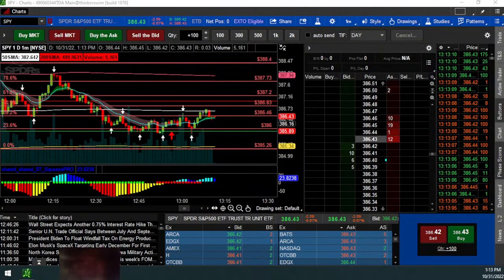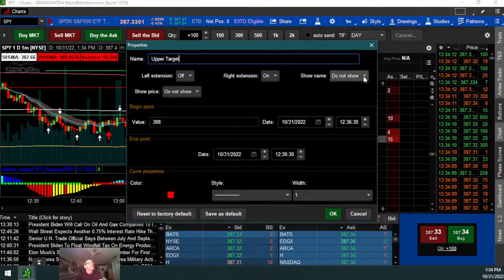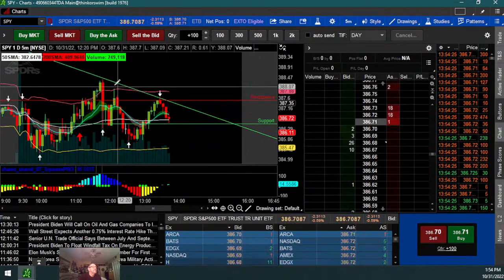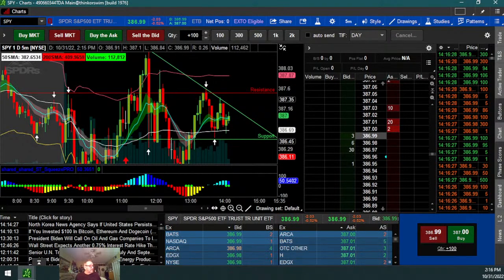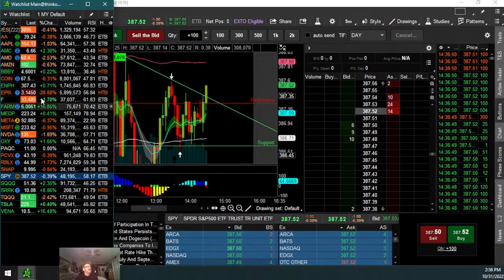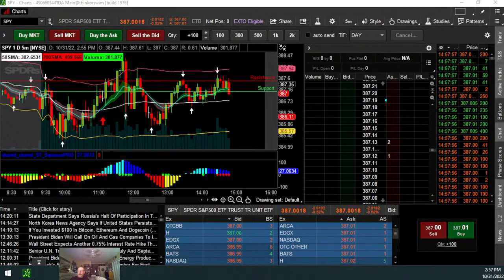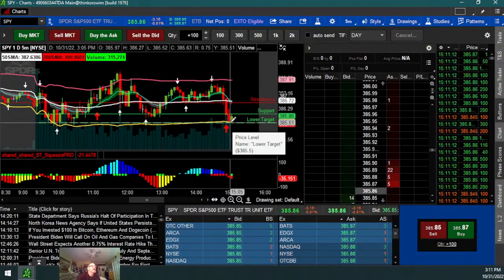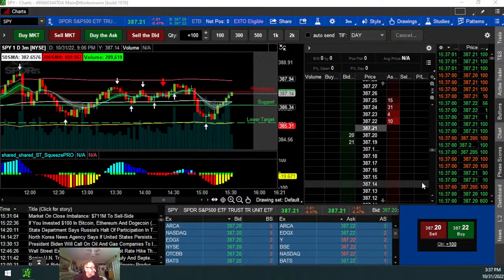Active_Trader Live Stream